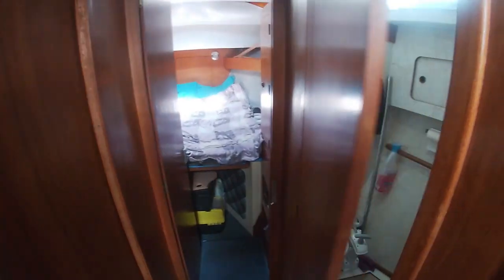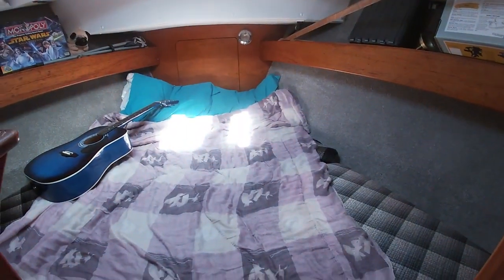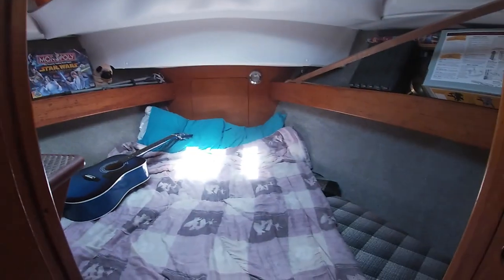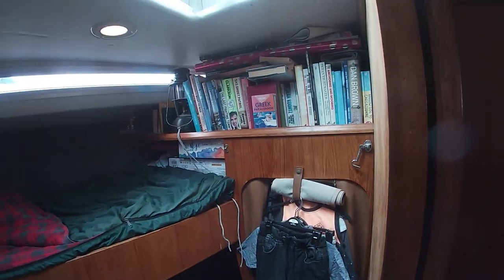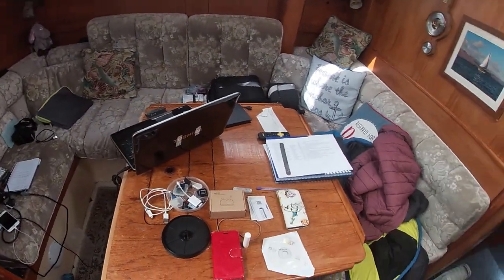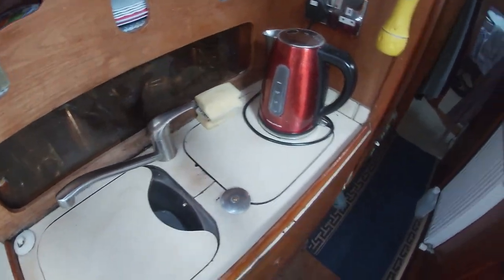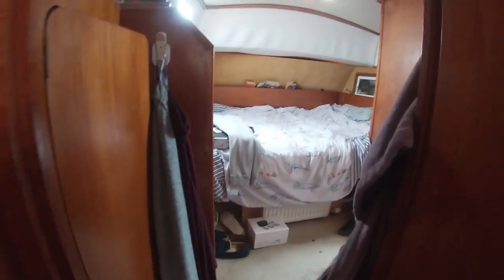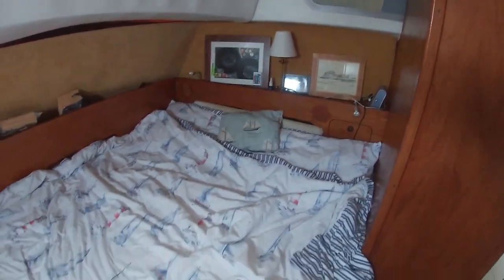Our Moody 40 Walk Around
Our 1980s Moody 40, our home since 2009. Come and have a look around, always a work in progress but then that's life, living on a boat that sails long distances not just sitting static tied to a jetty in a marina.